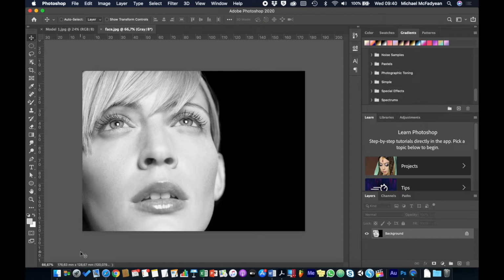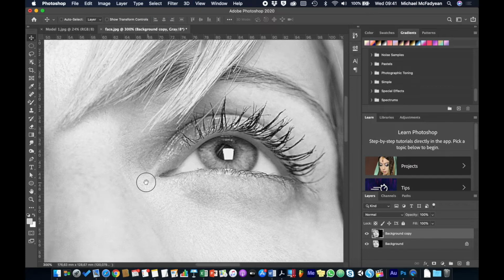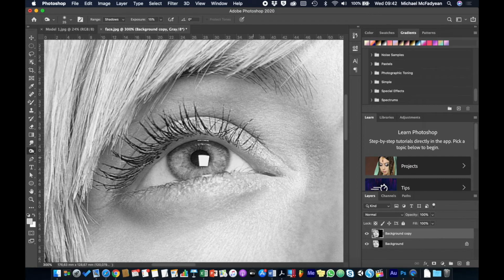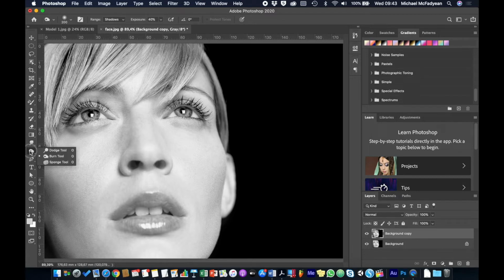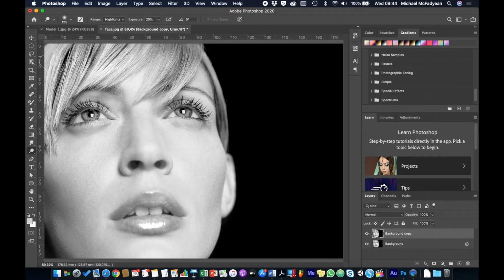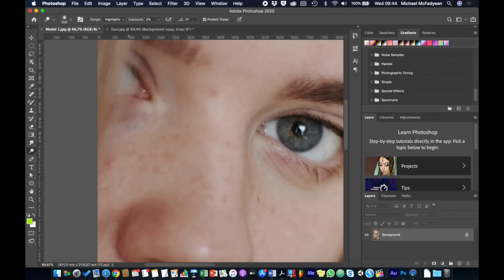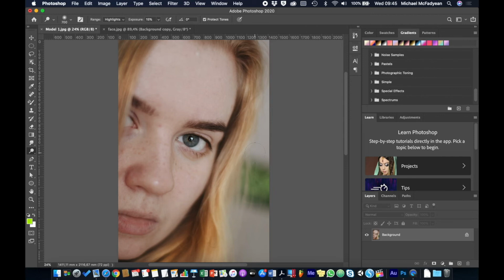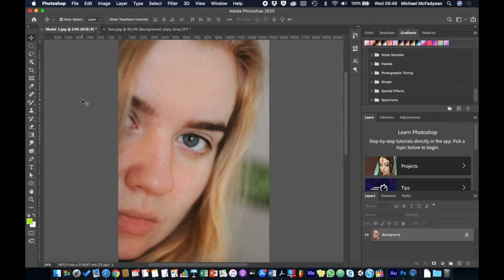#12 Dodge Burn and Sponge Tools | Intro to Photoshop Course